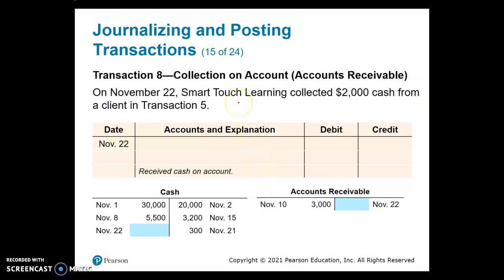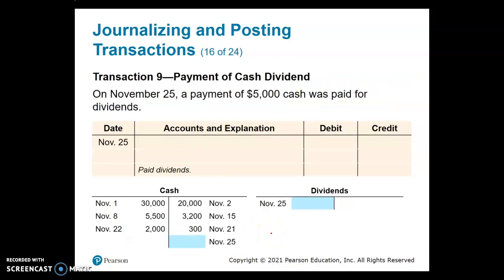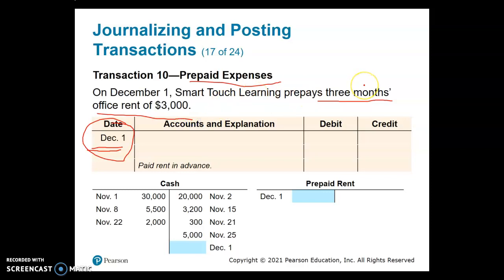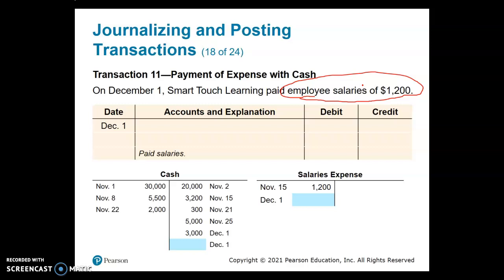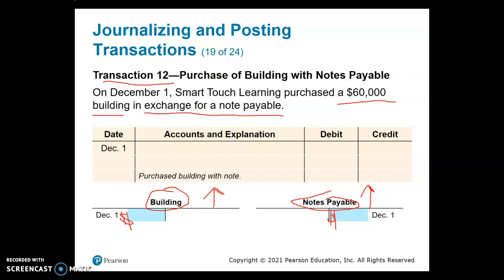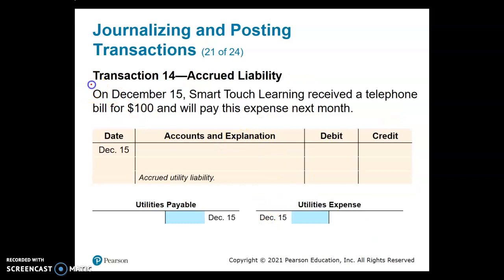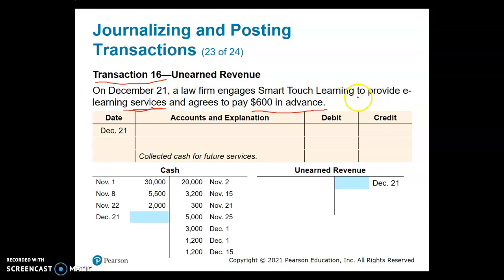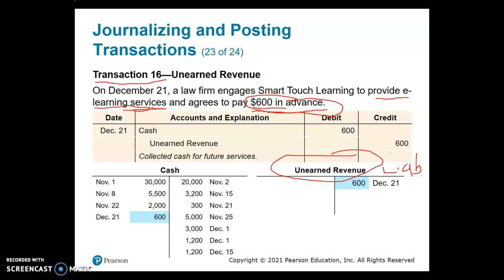Ch. 2 Steps of Recording Transactions Part 2